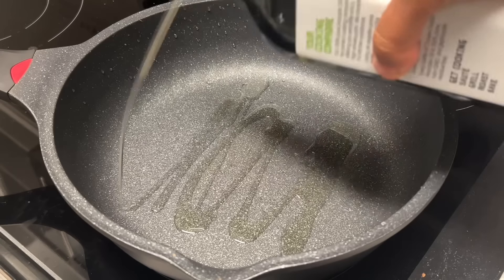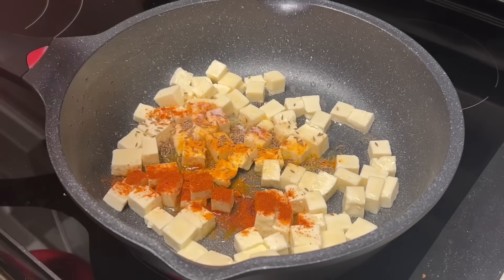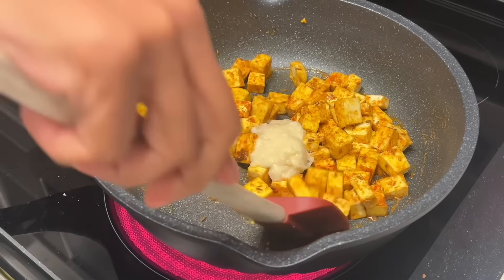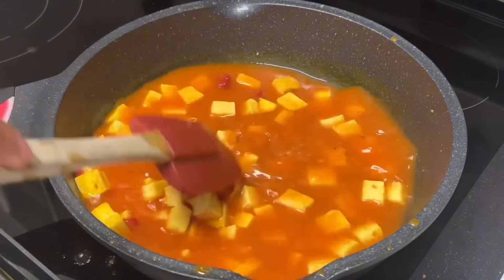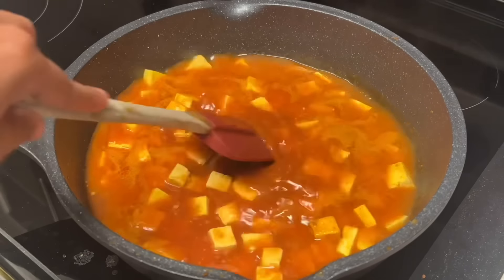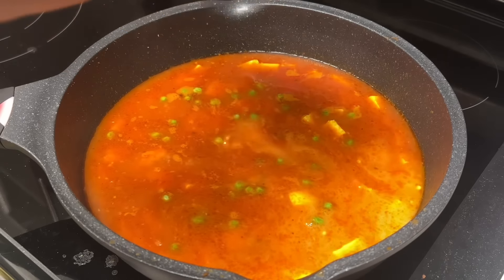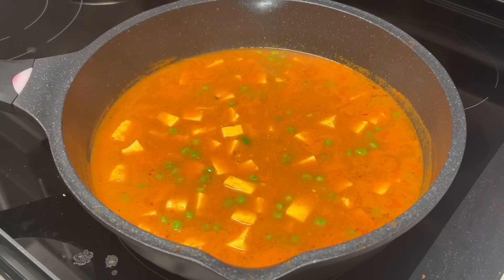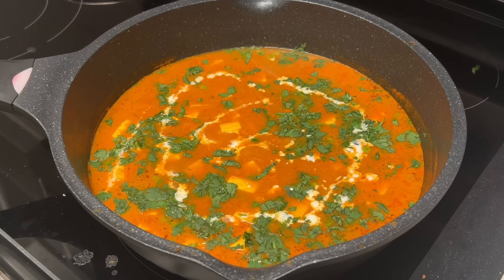Matar Paneer Recipe | रेस्टोरेंट मटर पनीर मिनटों में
Frypan I Use In The Video

Kitchen Products I Use & Love

Xo,
MrsGuptaSquared

Ibotta - phtfmep

Scan Your Receipts & Get Giftcards To Fetch Rewards Starbucks & Target
Code JYDUX (Gets You 2,000 Points Just For Joining With The Code!)
TikTok: @mrsguptasquared (Fashion & Beauty)
Instagram: @mrsguptasquared (Fashion & Beauty)
Instagram: @cookingwithrashee (Cooking & Food)